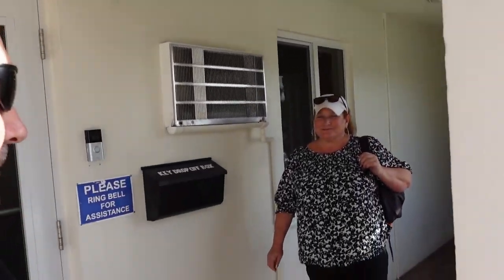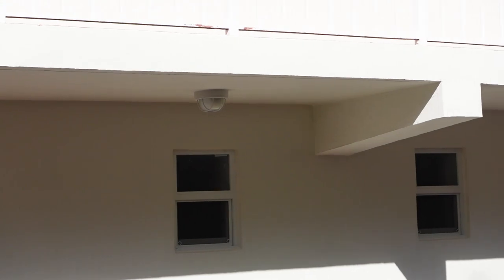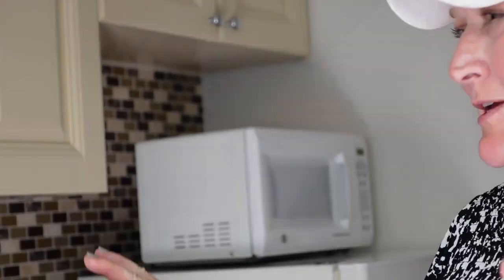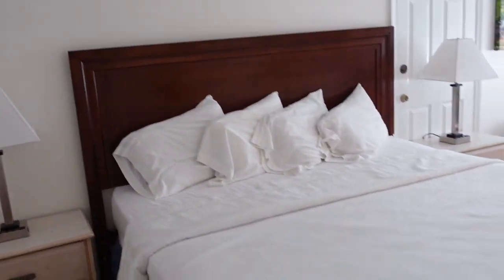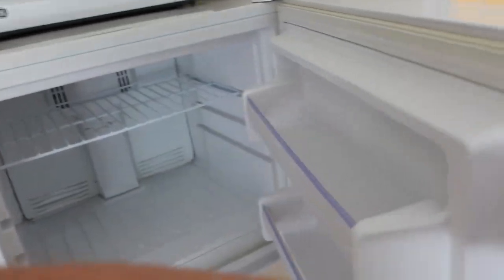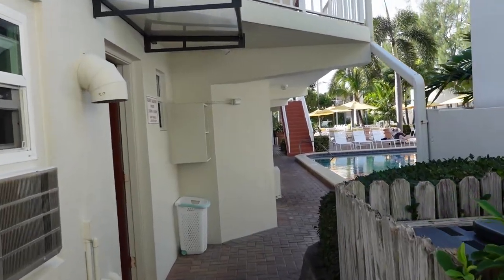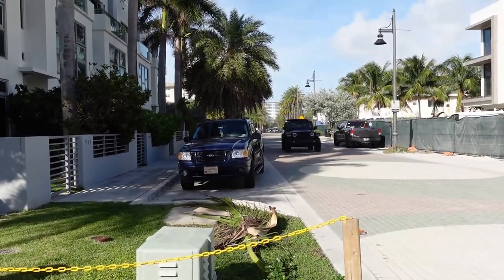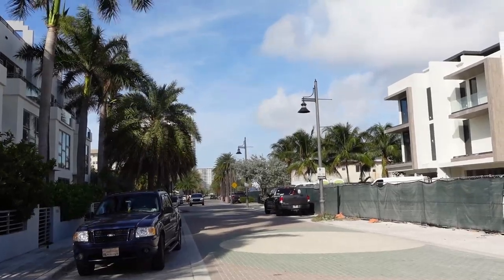Best Budget Hotel Suite in Pompano Beach Florida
Nestled along the southeast coast of the Sunshine State, Pompano Beach is the perfect place visit, it's just a short 14 miles from the Fort Lauderdale-Hollywood International Airport, there are three miles of gorgeous sandy beaches and some of the clearest, warmest waters along the Atlantic Ocean. Named after the Pompano fish that thrive in its waters, Pompano Beach is often referred to as "the Heart of the Gold Coast" because it sits right between the glitz of Palm Beach and the high energy of Miami. This was our first time here and we were lucky to find this cur place called The Surf Side Motel and Resort. This property is across the street from the beach and is less than 5 minutes' walk from various shops, restaurants, and the Pompano Fishing Pier. The property offers an outdoor pool and free Wi-Fi. Surf Side Resort rooms include a microwave and refrigerator. The rooms are equipped with a dining area and a flat-screen TV, and studio rooms have a fully-equipped kitchen. and is located at:
Surf Side Resort, 710 South Ocean Boulevard FL 33062, USA